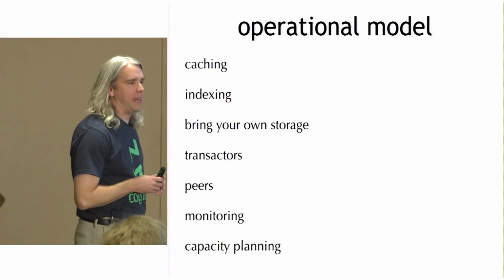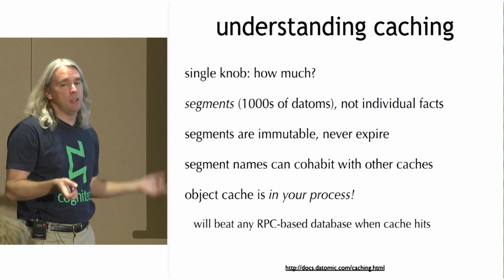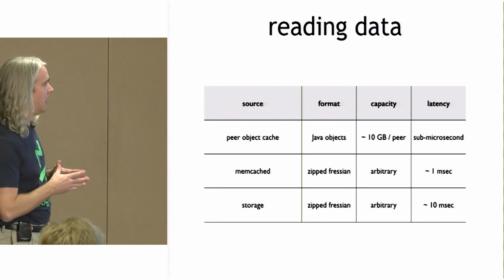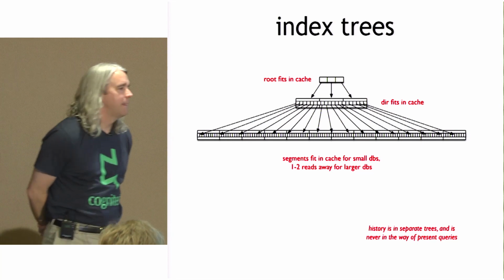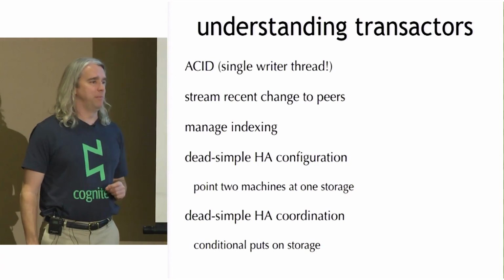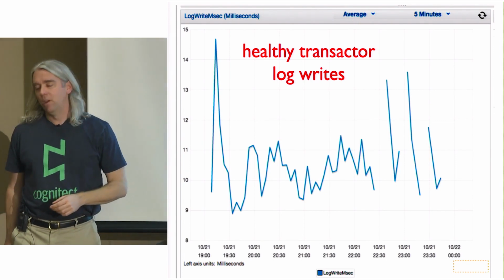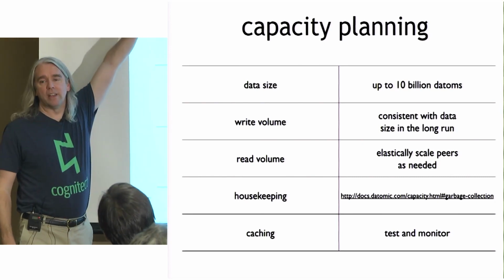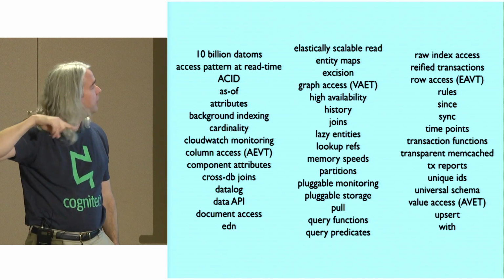Day Of Datomic Part 6